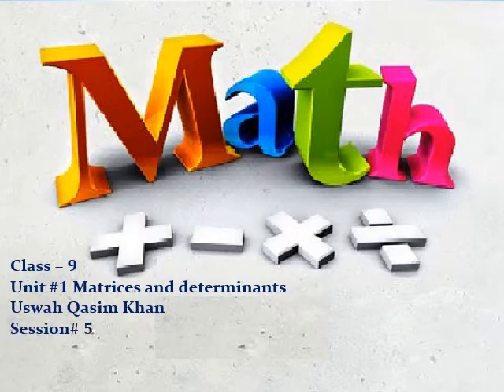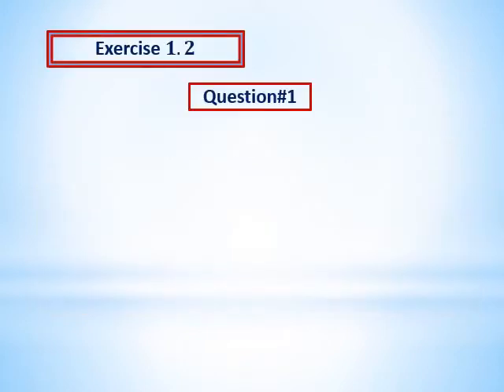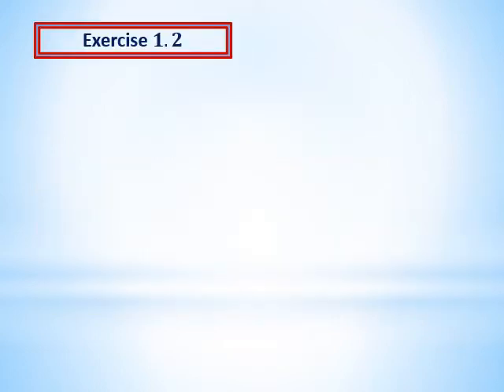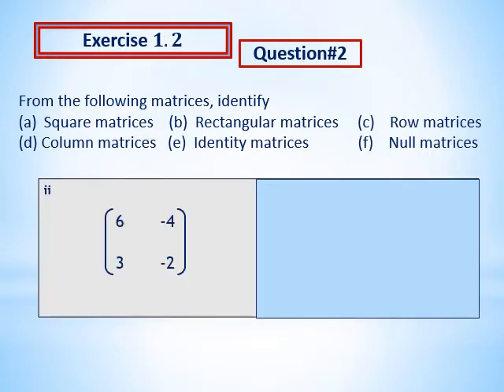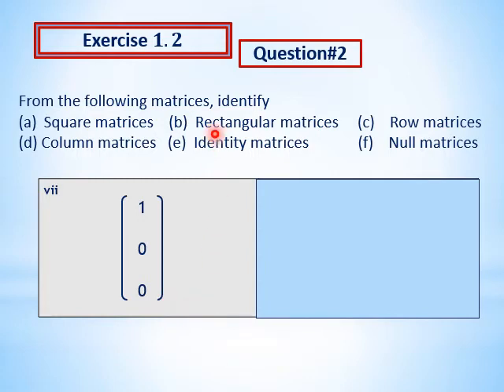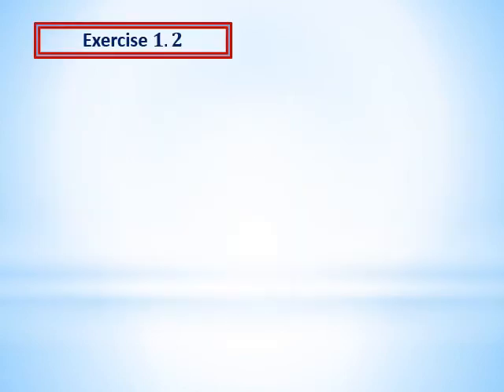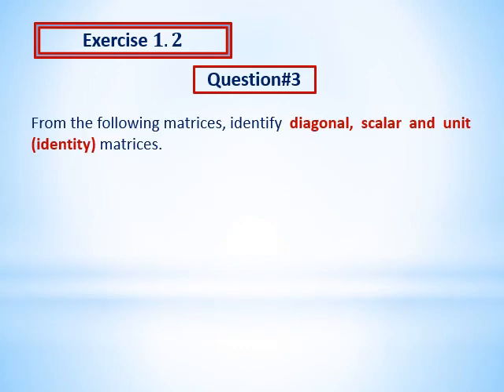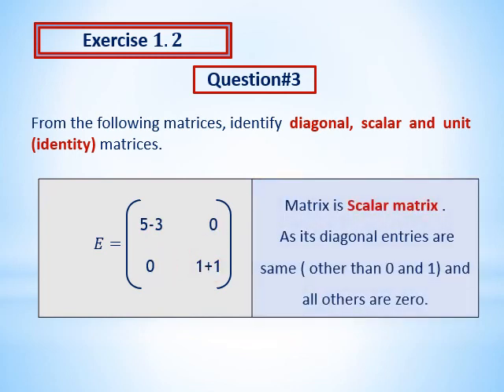1-5 matrices and determinants 9maths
Types of matrices related questions Exercise 1.2